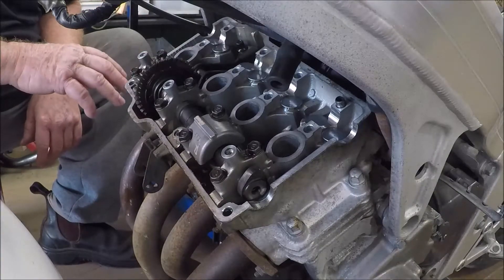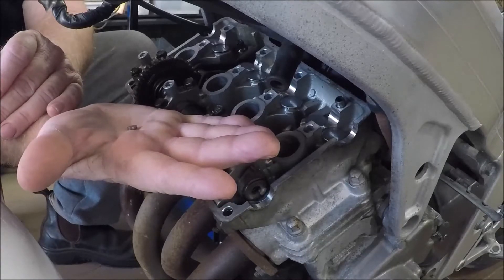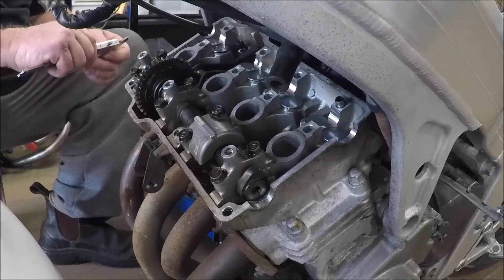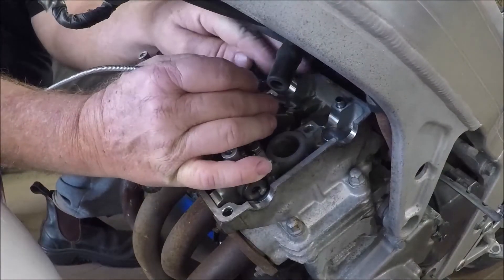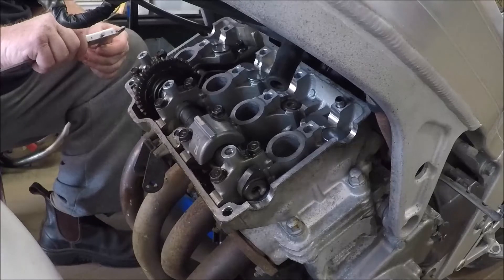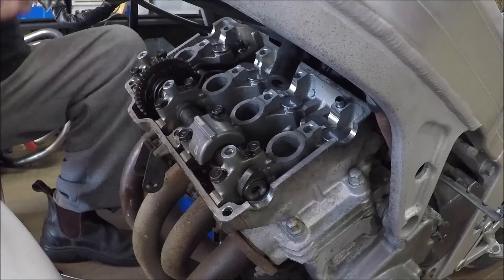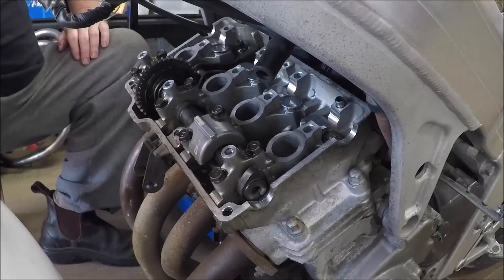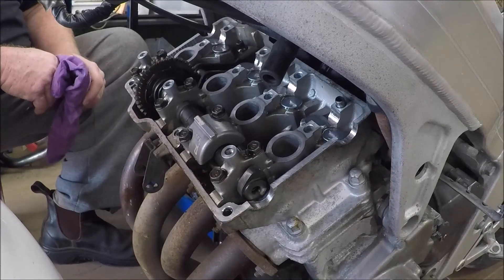Honda CBR250R MC19 Part 10 - Adjusting the Valve Clearances By Changing the Shims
The MC14E has a valve arrangement known as shim under bucket, that is the camshaft runs directly onto the top of a bucket and the valve clearance is adjusted by a shim that is located between the bucket and the top of the valve.

To make the valve clearance larger a thinner shim must be installed and to make it smaller a thicker shim is required.